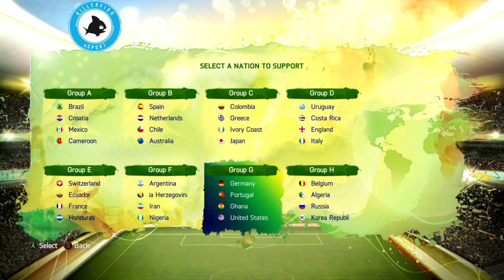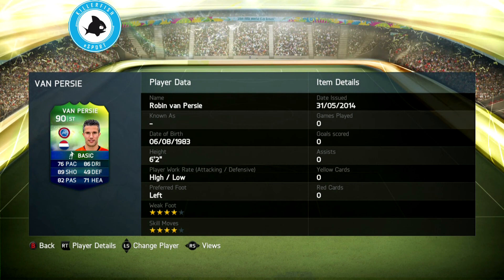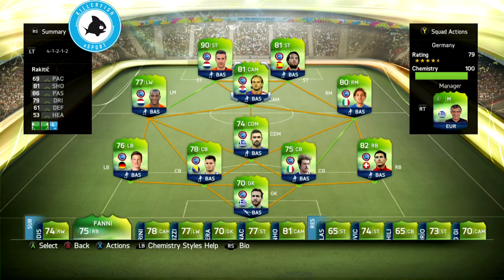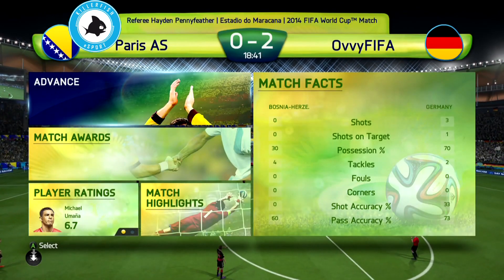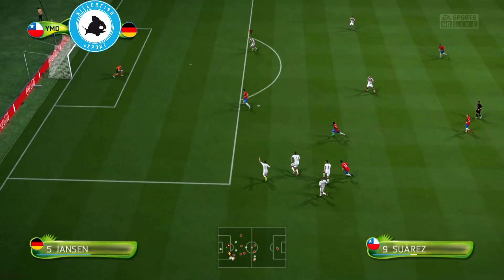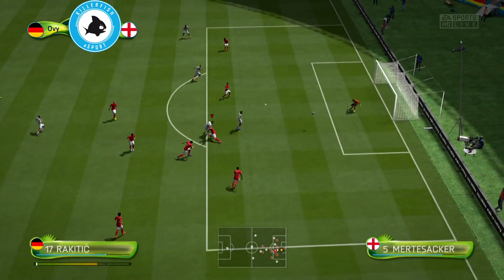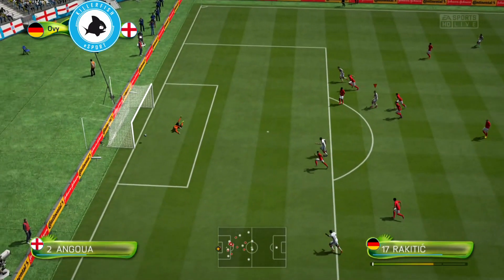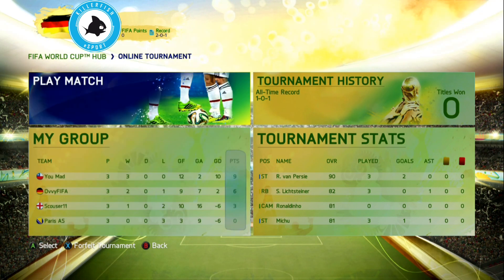FIFA 14 Ultimate Team Winning the World Cup / Pack and Play / Squad Builder / part 1 / FUT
Can we smash 250 likes for part 2?